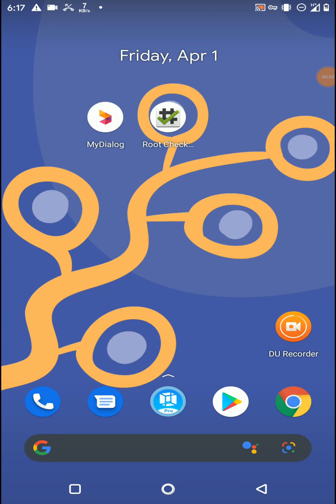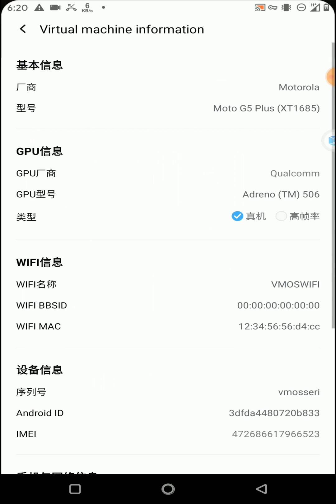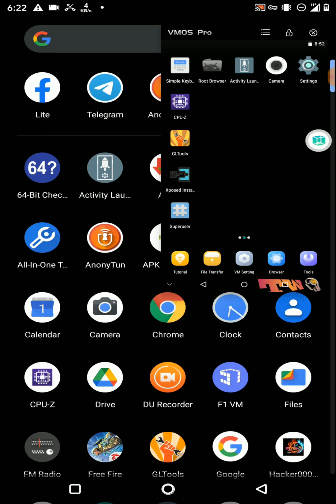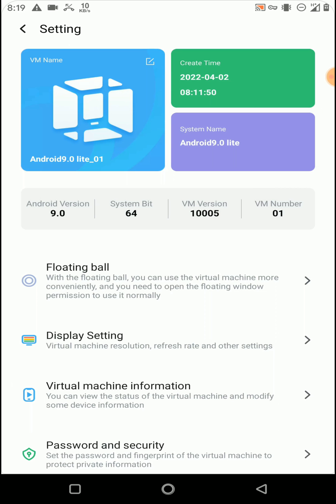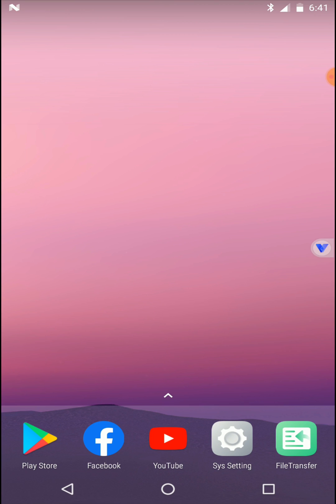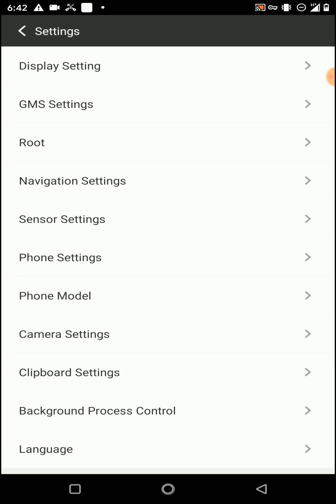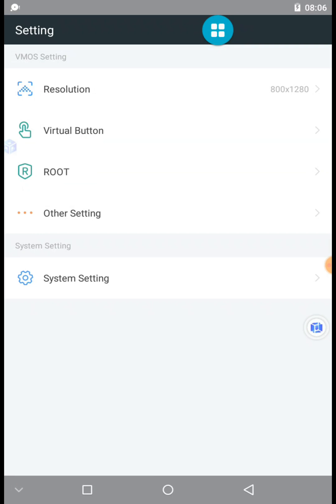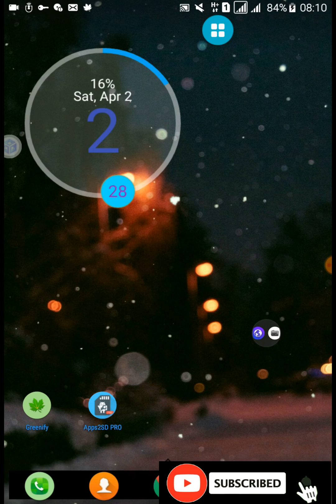Vmos alternetive | VmosPro alternative | X8 SandBox Alternative | TWOYI | F1VM | VphoneGaga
Timeline
00:00 - Introduction about the full video
01:05 - VmosPro features
05:11 - Android 9.0 virtual system for vmospro - only 64bit
07:24 - VphoneGAGA features and best gaming app
09:33 - x8 sandbox and F1VM full explanation
11:55 - TWOYI features and bugs
13:35 - Vmos lite & Virtual android for low end devices